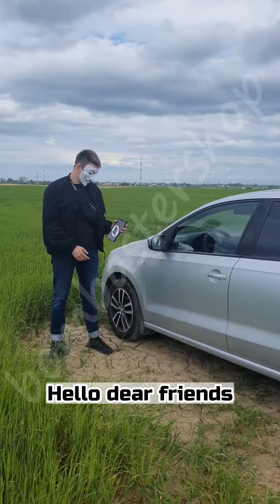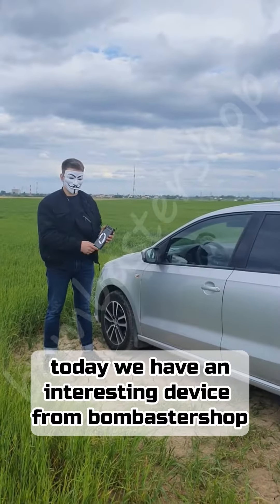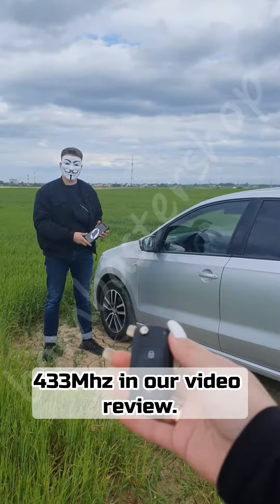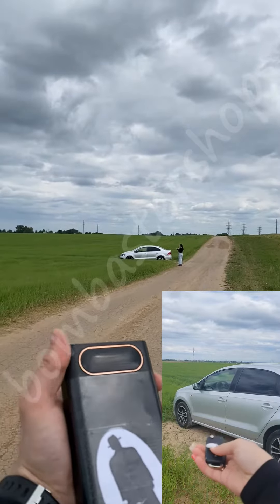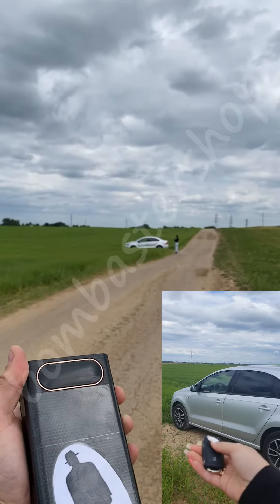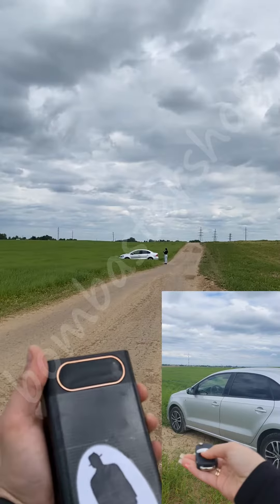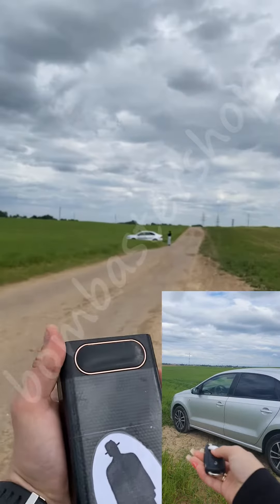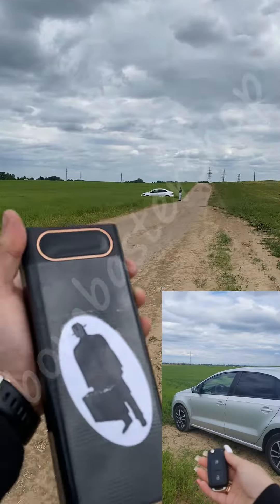Review of 433 MHz Jammer from bombastershop: Blocking Car Alarm Signals and Creating Interference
Hey, friends! In this video, I'll tell you all about the 433 MHz Jammer from bombastershop. This device creates interference and blocks car alarm signals, preventing their reception.

I'll demonstrate how it works and discuss its features. Discover how this device can be used and the possibilities it offers."

For more information and to explore our range of security solutions, visit our